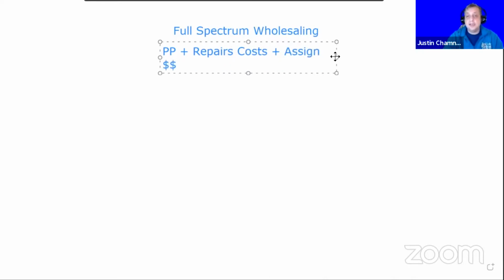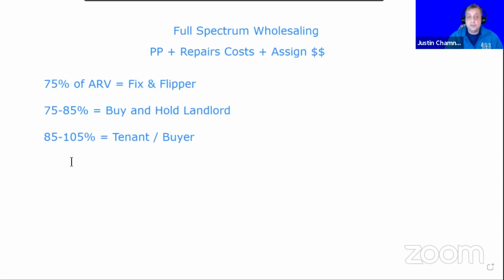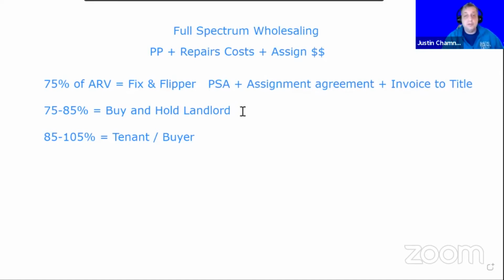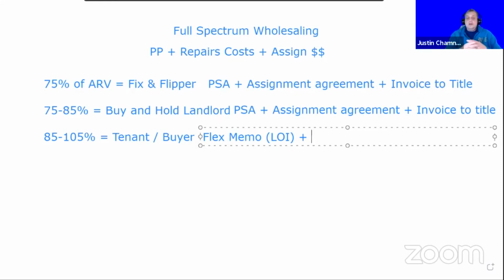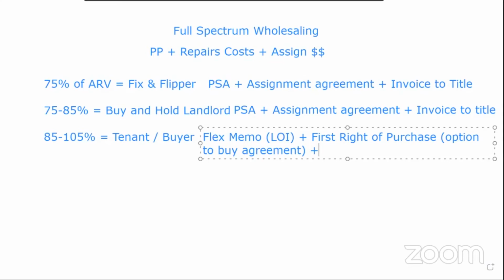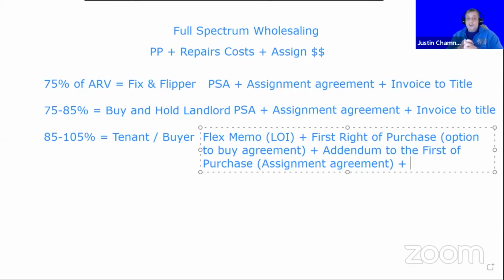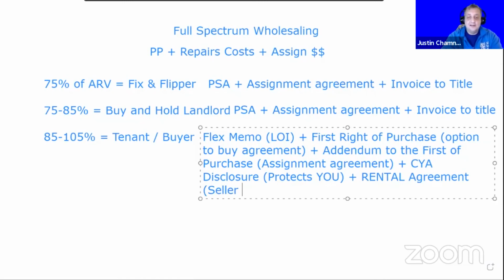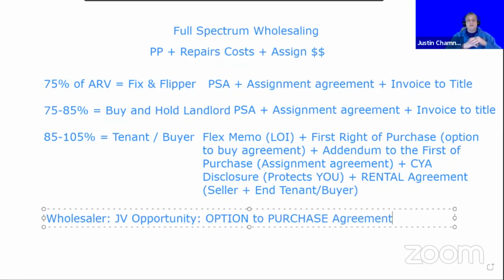Intro to Real Estate Paperwork